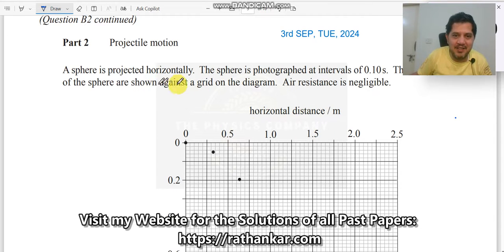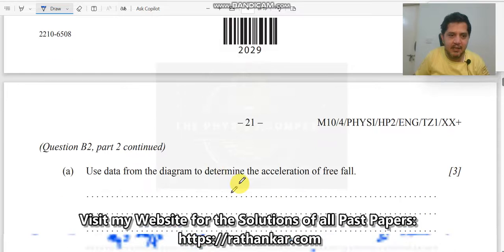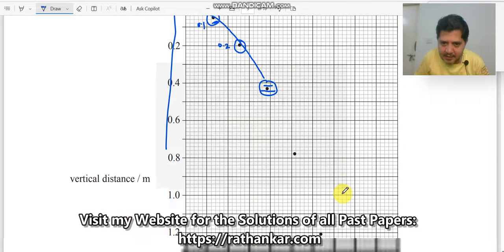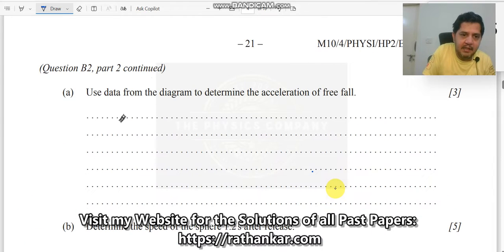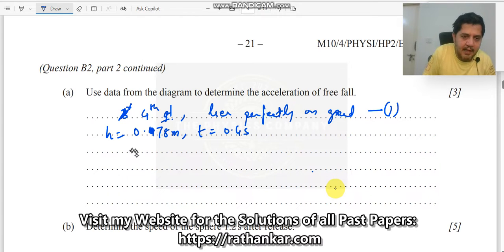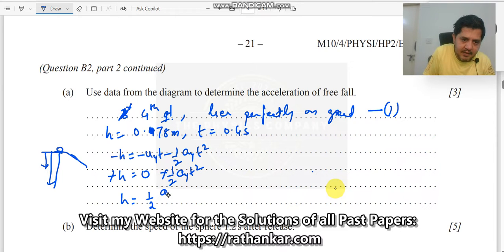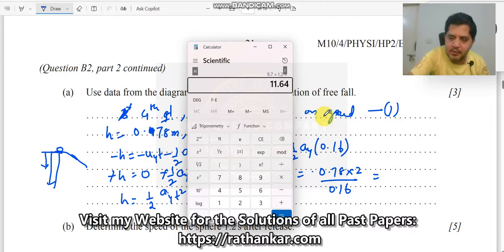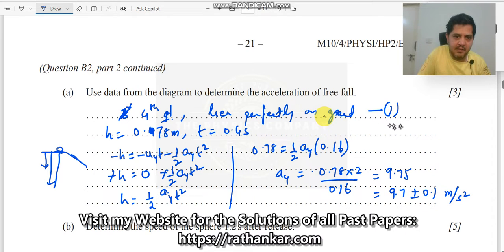2a. A sphere is projected horizontally. The sphere is photographed at intervals of 0.10s. The images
A sphere is projected horizontally. The sphere is photographed at intervals of 0.10s. The images of the sphere are shown against a grid on the diagram. Air resistance is negligible.
(a)  Use data from the diagram to determine the acceleration of free fall
(b)  Determine the speed of the sphere 1.2s after release
(c)  On the grid, draw the path of the sphere assuming air resistance is not negligible.

This question is about the usage of concepts from the chapter MECHANICS, - projectile motion, range, depth of fall, graph analysis, air resistance, horizontal and vertical components of velocity, acceleration of free fall, speed, free fall, to answer this MCQ. This question is taken from IBDP Paper-2, TZ1 PHYSICS HL 2010 MAY. EXAM. To see all the MCQs for this exam and also for other exams or past papers, Links

1. IB Physics Hub

2. My Linkedin Profile

3. My Facebook Profile

4. My Instagram Profile